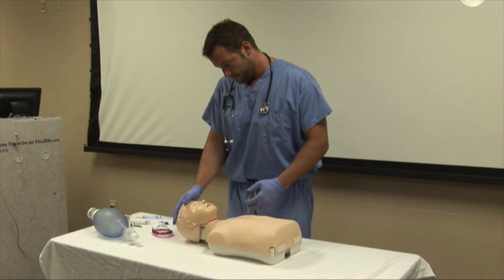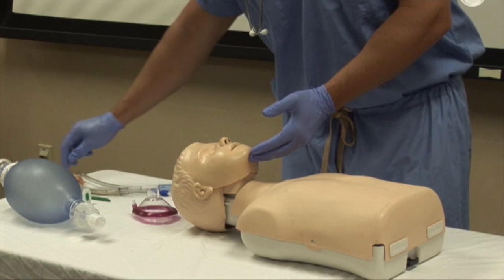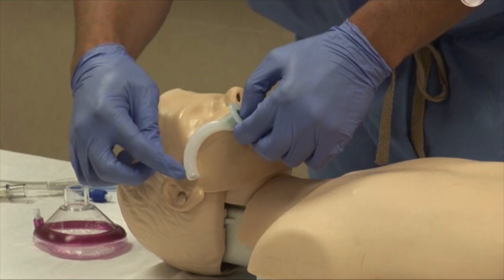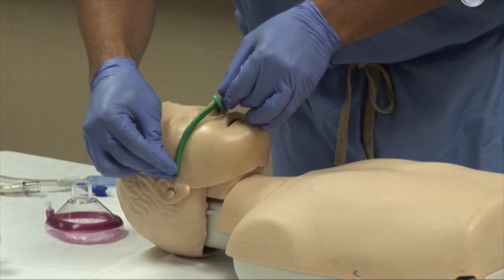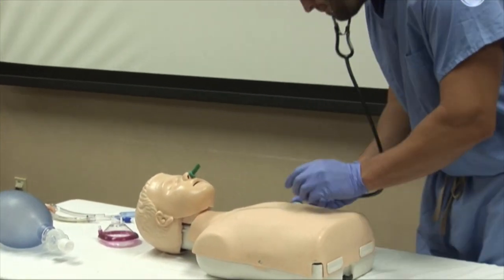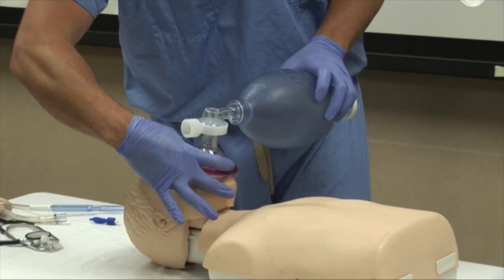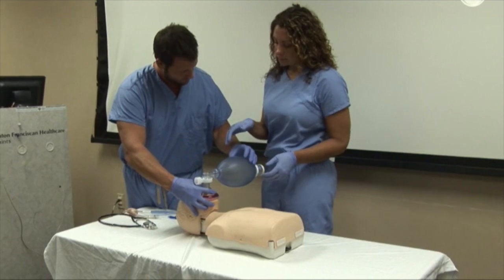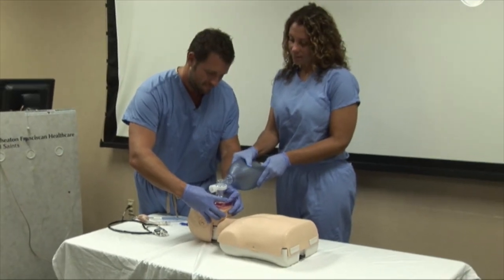Airway Management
Assess the airway and make a determination between one of three possibilities.Once an airway has been established and maintained, move on to breathing. Airway management is key to saying lives.

 First open the airway by using a head tilt chin lift by placing one hand on the forehead and the other on the chin. Push with the palm to move the head back while lifting the jaw to bring the chin forward. Second clear the airway. Suctioning may be necessary to remove foreign material or secretions. Now that the airway is open and clear, consider a couple airway adjuncts to maintain patency. There are two main types including the oral pharyngeal airway for an unconscious patient and the nasal pharyngeal airway for conscious patients.  Selection of a proper sized oral pharyngeal airway is done by assessing the flange at the lips of the patient. And the tip of the airway should be at the angle of the jaw. Insertion is achieved by pointing the tip toward the hard palate then rotating 180 degrees, until the tip reaches the posterior pharyngeal wall. Selection of the proper sized nasal pharyngeal airway
is done by assessing the flange at the nostril. And the tip should reach the tragus of the ear. To insert, place the tip perpendicular with the maxillary bone using gentle pressure and a spiral motion until the device is in place beyond the nasal pharynx, providing a patent airway.  After placement, listen to the chest and ensure that the patient is receiving adequate breath sounds. Now that we have our airway adjunct in place, we now move to bag mask ventilation. To properly use the bag mask, use the EC formation with your hands. To do so, form a C with the index finger and thumb of one hand on the top of the mask on the bridge of the nose. This securely applies the mass of the face. Now the three remaining fingers form an E, and use these fingers to lift the jaw, opening the airway. Now maintaining this position, the provider squeezes the bag, taking one second to provide one ventilation. If a second provider is available to assist in bag mask ventilation, one provider would deliver ventilations with the bag while the other provider provides the EC formation with both hands to the mask. So you've completed your airway management skills training. Please feel free to review this as often as you would like and we encourage you to practice your skills with a skilled healthcare provider. So please go out there and save lives.